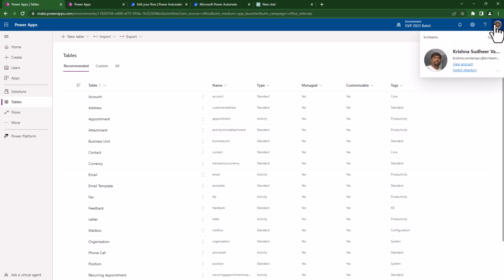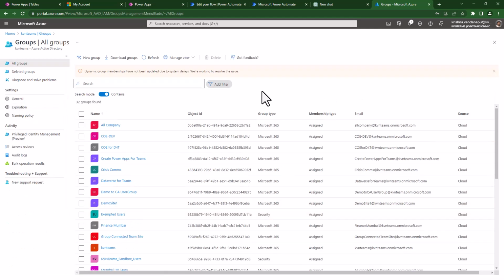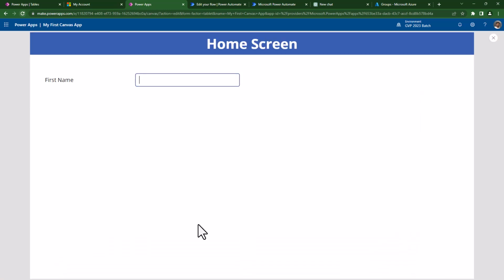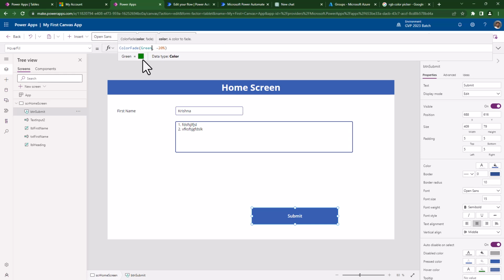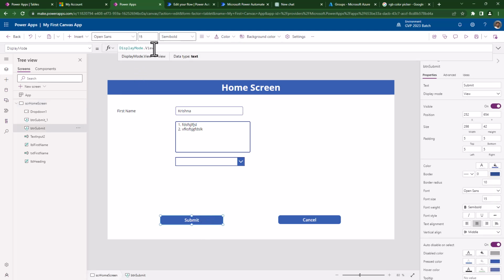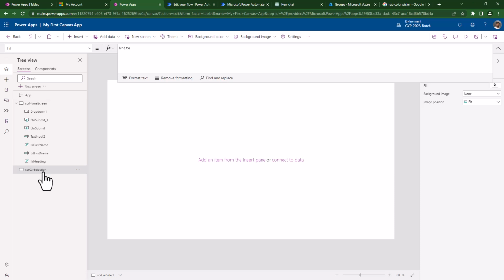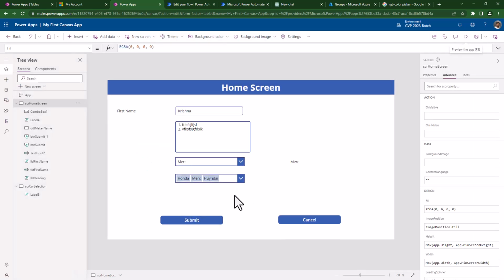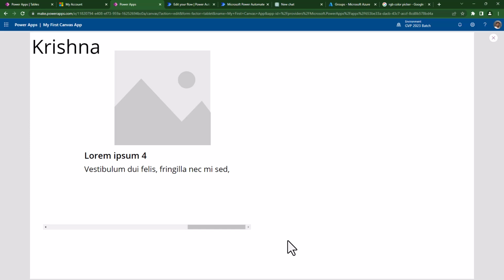Day-3 Power App Controls And Azure Active Directory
In this class I have trained students about the controls in Power Apps and all about Azure active directory.